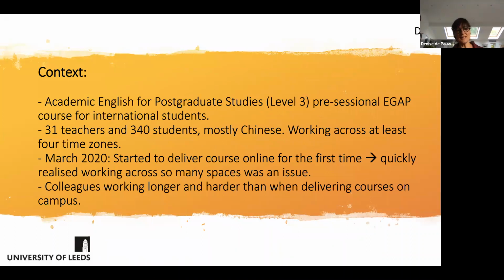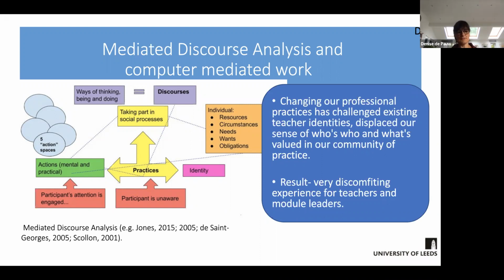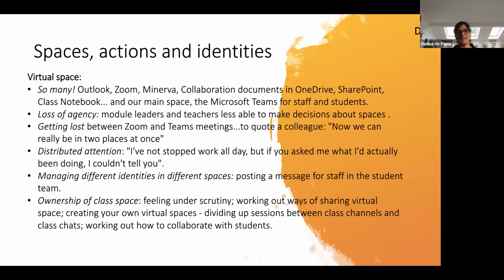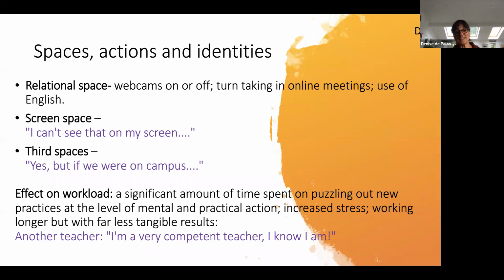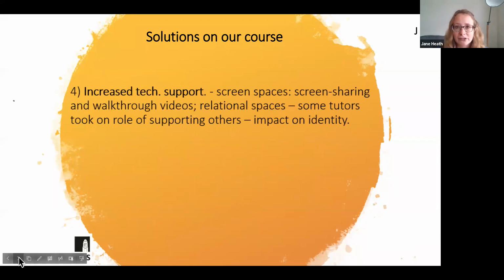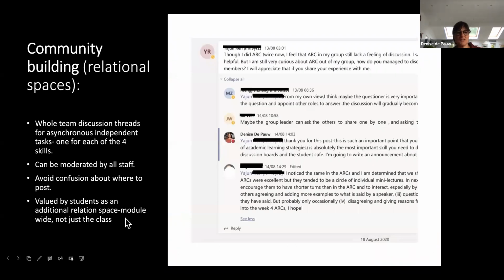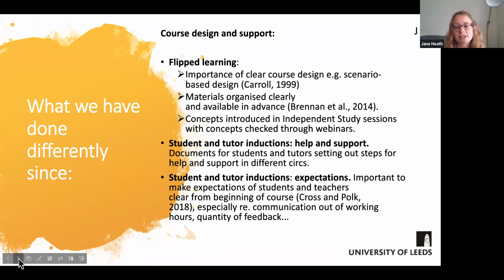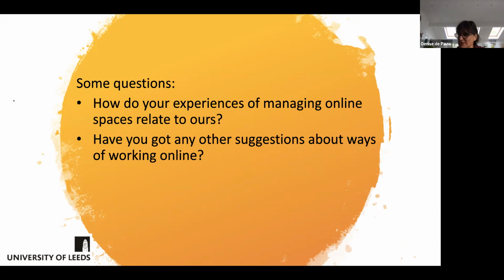TELSIG Conference - Denise de Peau and Jane Heath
1st TELSIG Online Conference, Day 2, 04/10/2020

Speaker: Denise de Pauw and Jane Heath, University of Leeds, UK

“If we were on campus. ”: reflections on managing the multiple spaces of
online teaching